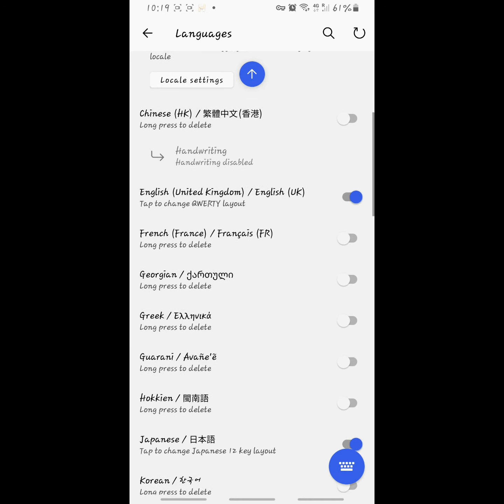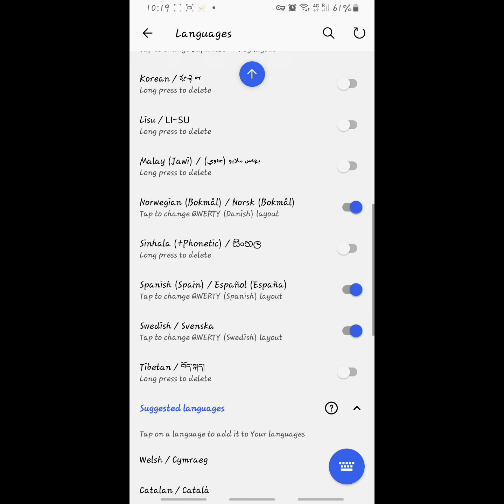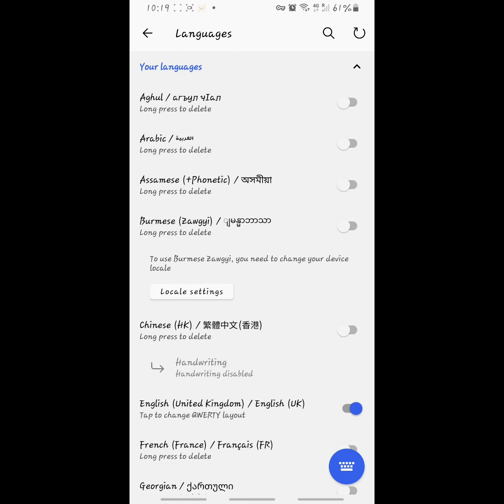Languages, Alphabets and Scripts.